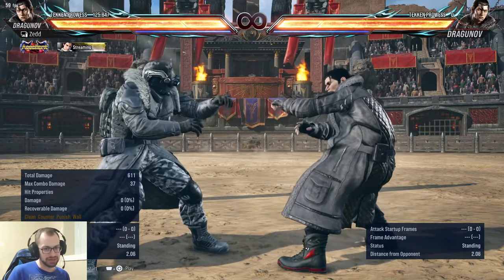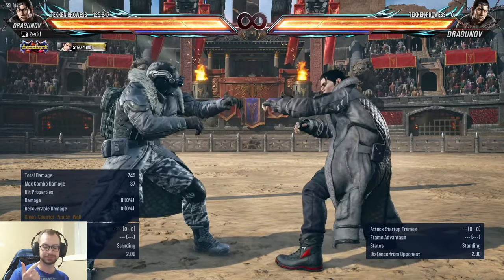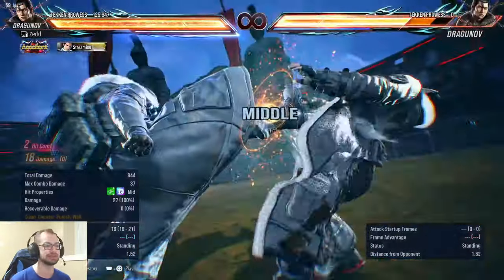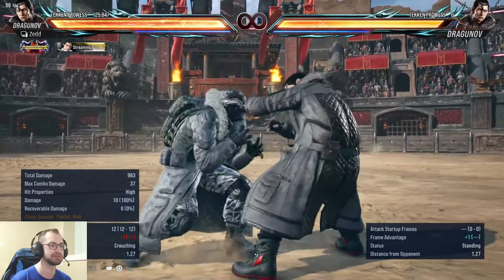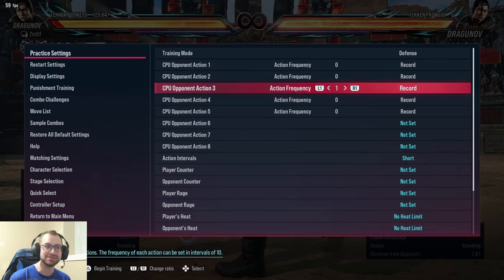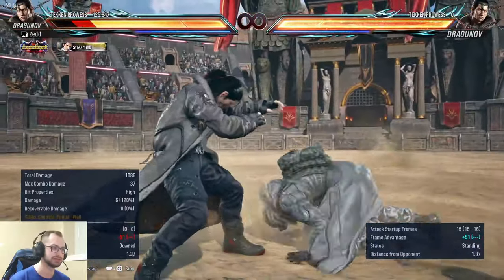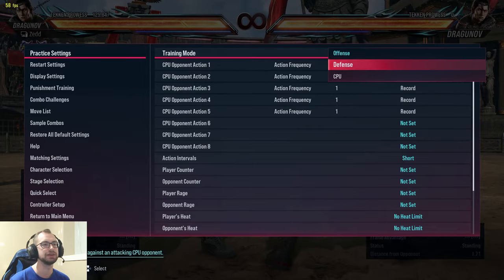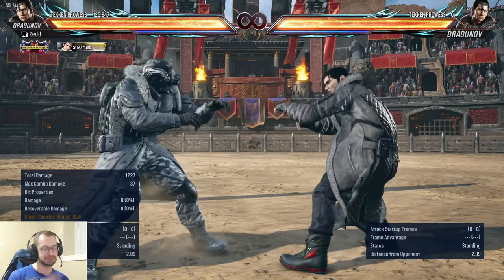Tekken 8 - How to counter Dragunov's Sneak Loop!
Here's how to deal with spammy Dragunovs in Ranked!